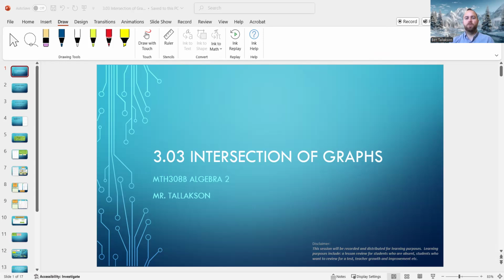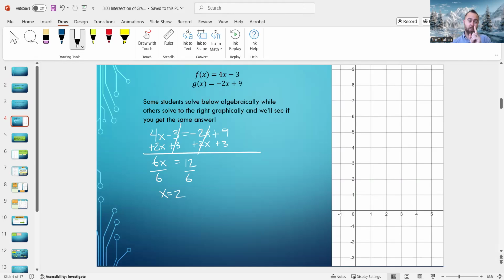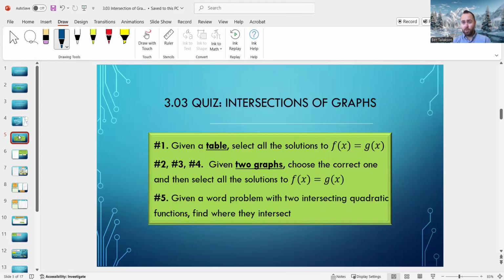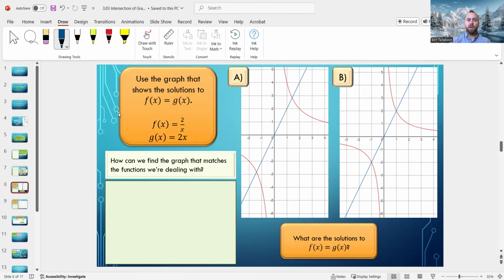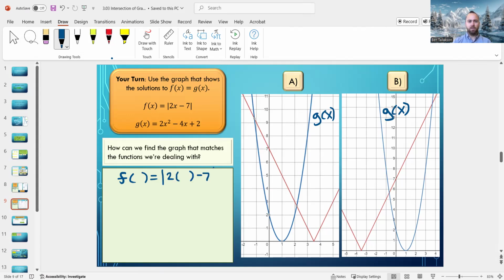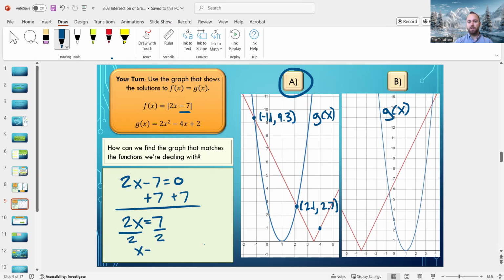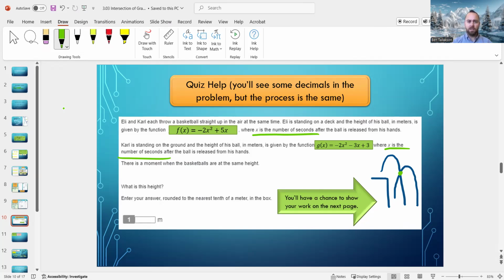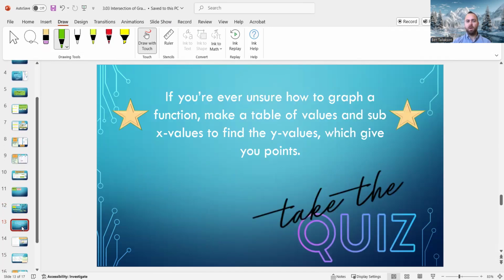3.03 Intersection of Graphs